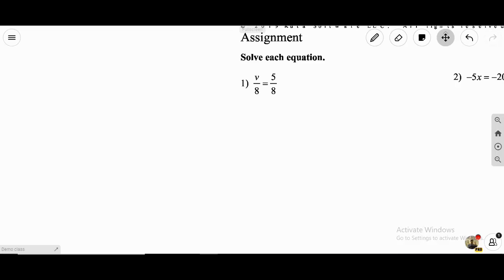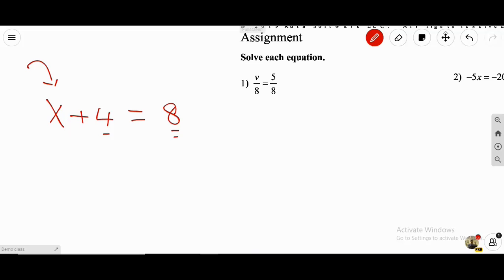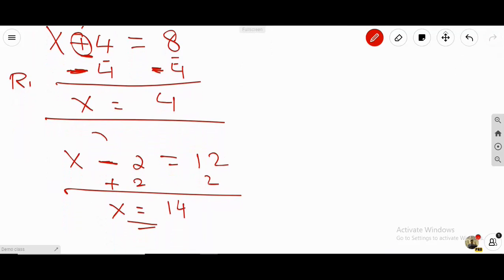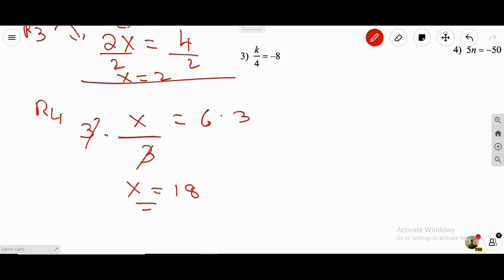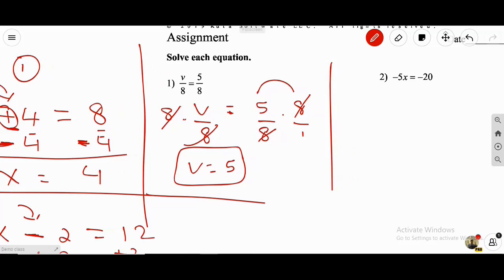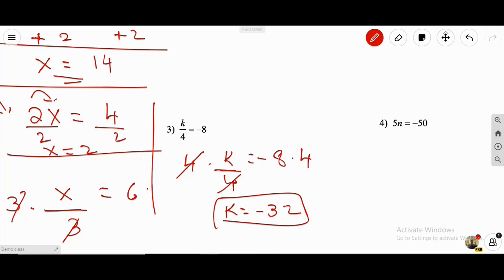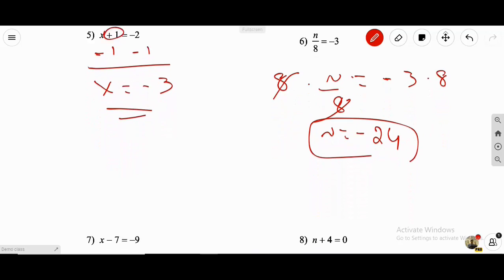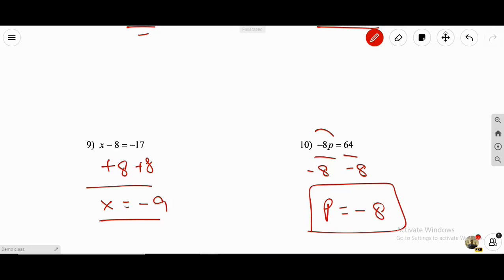Solving One Step Equations - Math On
Hope this video helped you with one step equations!
 -  Math On Team